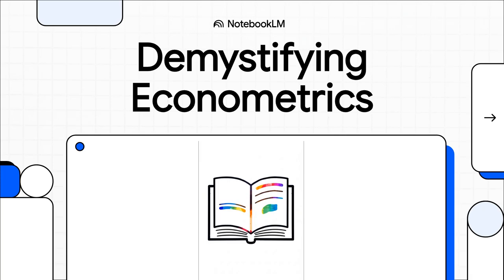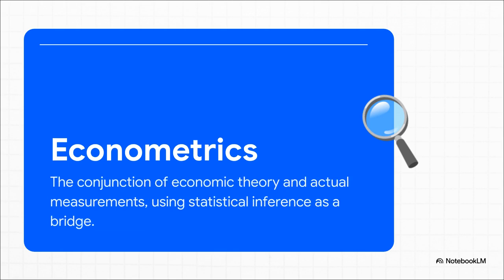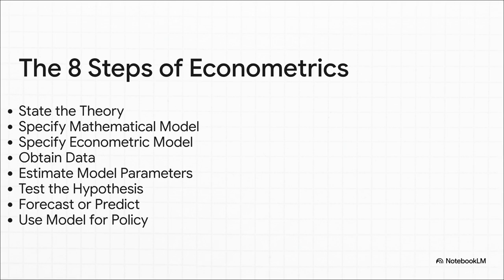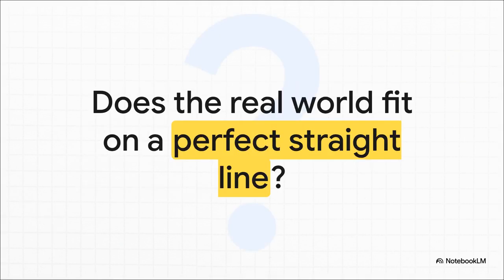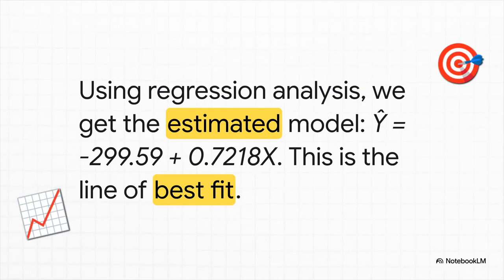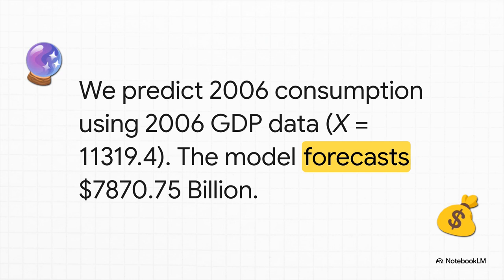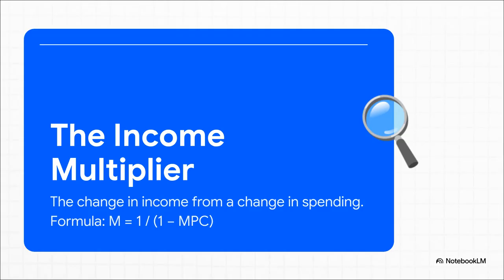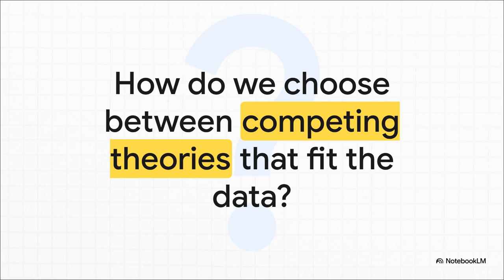Basic Econometrics (Gujarati & Porter), Introduction: Demystifying Econometrics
This video introduces econometrics as the quantitative analysis of economic phenomena, integrating economic theory, mathematics, and statistics to empirically support and measure economic models. It distinguishes econometrics from its foundational disciplines by emphasizing its role in providing numerical estimates for qualitative economic theories, testing these theories, and using models for forecasting and policy formulation. The video outlines an eight-step classical methodology for econometric research, exemplified by the Keynesian consumption function, from theory statement to model application. Finally, it categorizes econometrics into theoretical and applied branches, highlighting the need for statistical and computational tools.